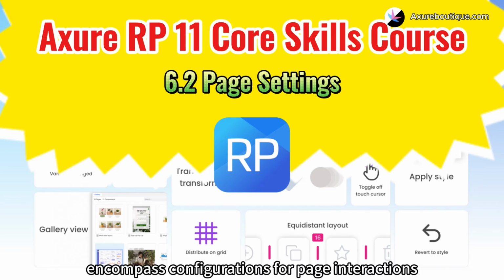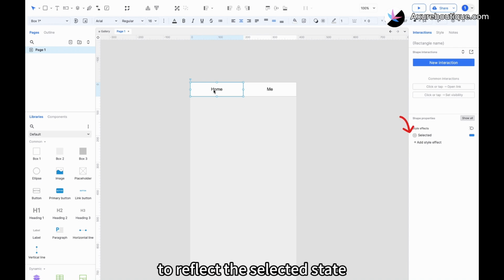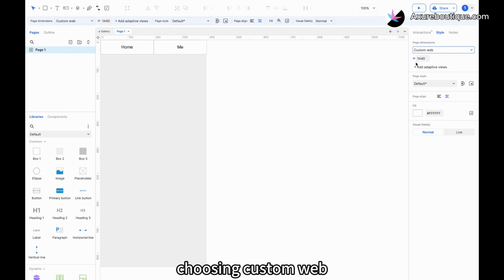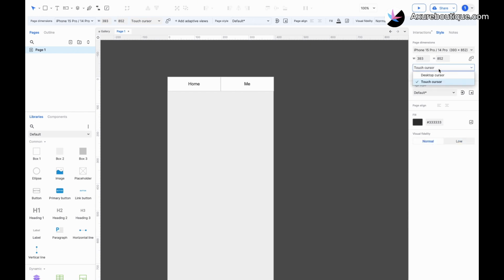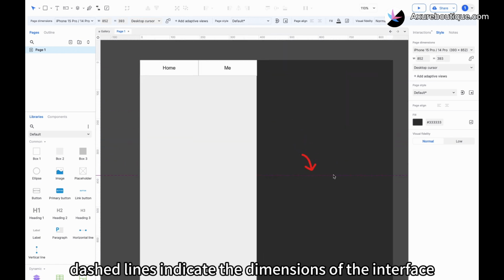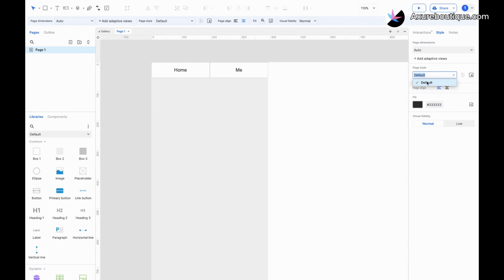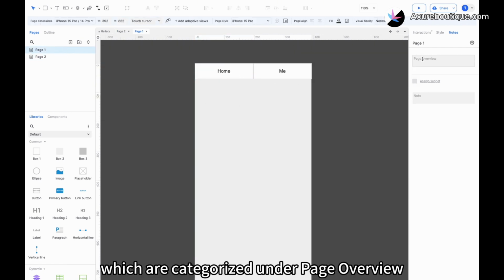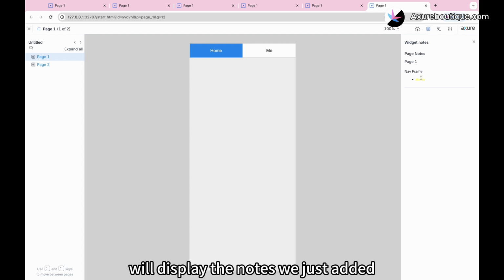Axure RP 11 Core Skills Course: 6.2 Page Settings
The page settings encompass configurations for page interactions, styles, and notes. To adjust these settings, ensure no elements are selected.